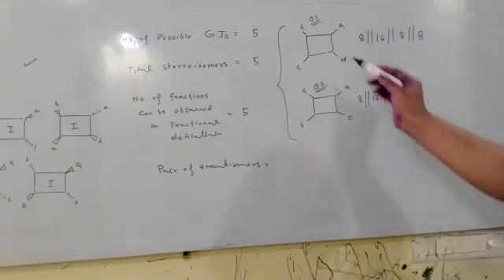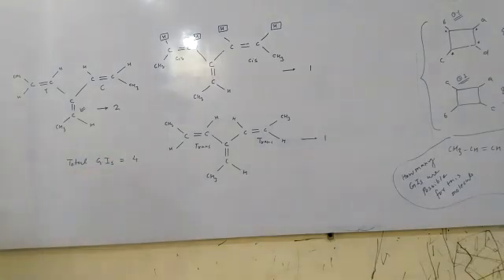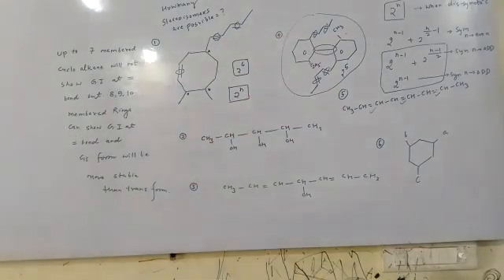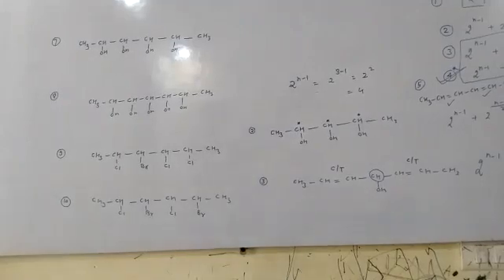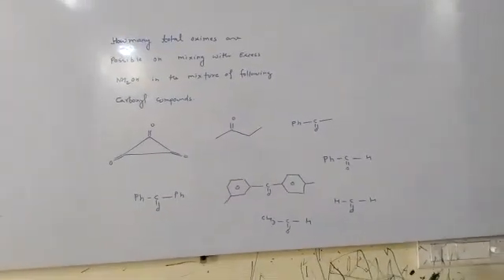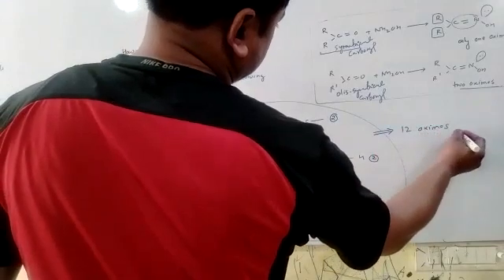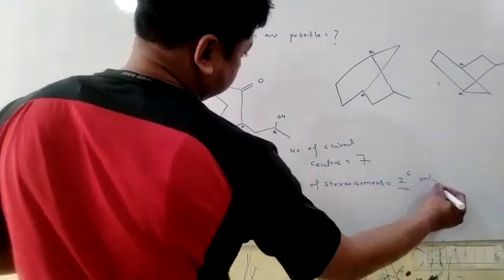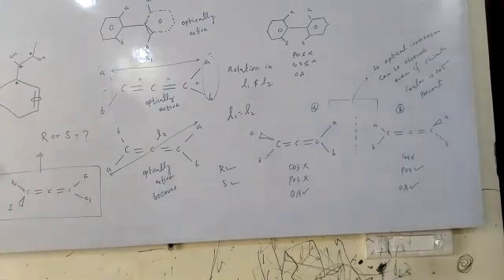number of isomers including stereomers